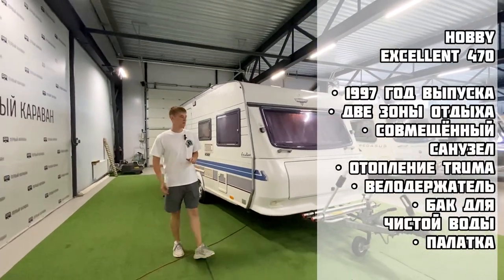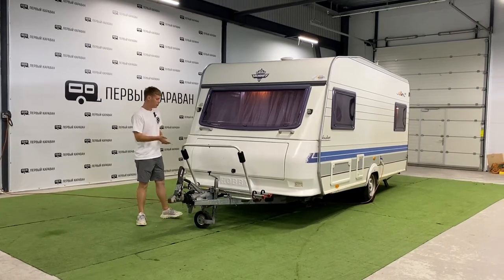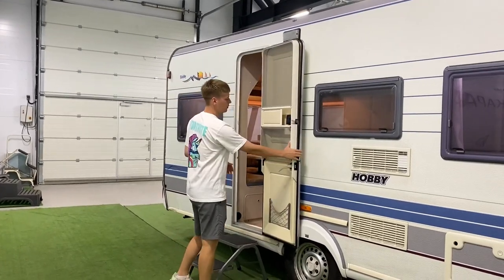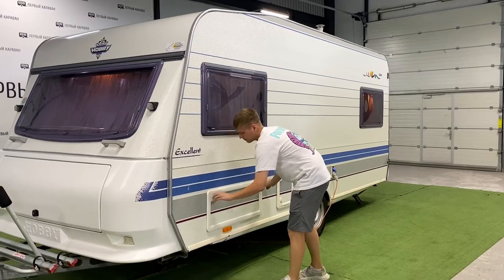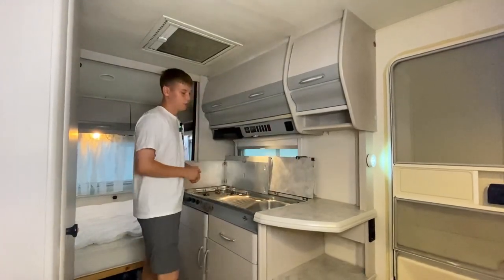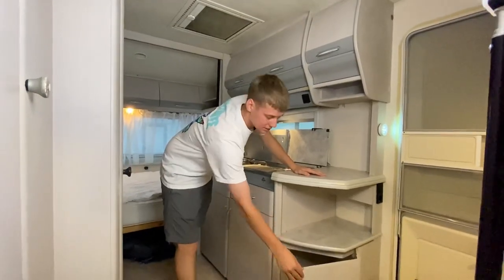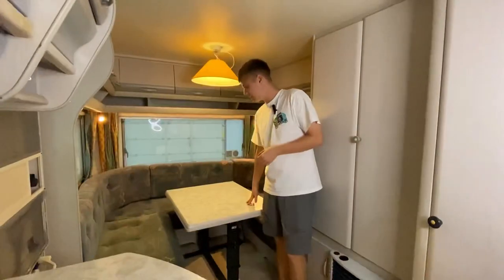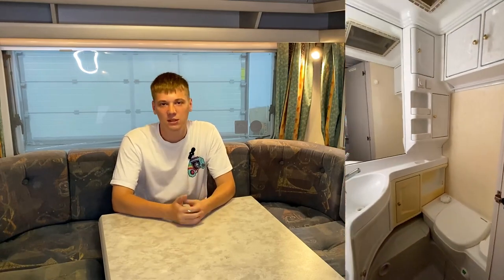Обзор немецкого автодома/кемпера/прицепа-дачи/дома на колесах Hobby Excellent 470 1997 года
✅ Демонстрация каравана перед полным расчетом, отправка в дальние регионы

Цена - 689.000 рублей
Год выпуска: 1997 год
Страна: Германия
Максимальная масса: 1350 кг
Количество спальных мест: 3-4
Тип санузла: совмещенный
Растаможен (СБКТС, ПТС получены) | Без пробега по РФ

Краткое описание:
Немецкий караван Hobby de Luxe 470 с двумя зонами отдыха:
— в передней части прицепа: большая кровать
— в задней части прицепа: обеденная зона с диваном и столом, которая разбирается в кровать
В середине прицепа совмещенный санузел. Также в караване уже есть велодержатель, отопление Truma, бак для чистой воды, палатка

Преимущество данного автодома:
— система отопления Truma (газ)
— система подогрева воды Truma (220в)
— кухонный блок: плита газовая (3 конфорки), мойка (горячая /холодная вода)
— холодильник производитель Electrolux (газ/220в/12в)
— освещение 12/220
— бак для чистой воды
— палатка
— велодержатель

Размеры:
— снаружи (Д х Ш х В) – 6.55 м х 2.25 м х 2.65 м
— внутри (Д х Ш х В) – 4.85 м х 2.08 м х 1.95 м
— спальные места в передней части прицепа – 2.03 м х 1.40 м (кровать)
— спальные места в задней части – 2.03 м х 1.35 м (кровать из дивана со столом)